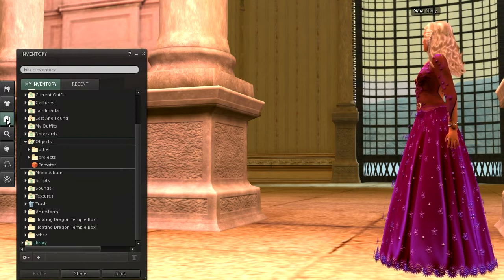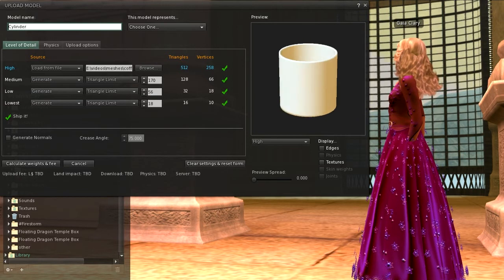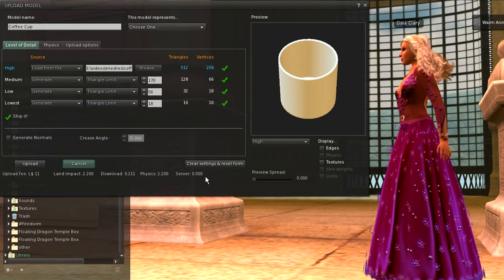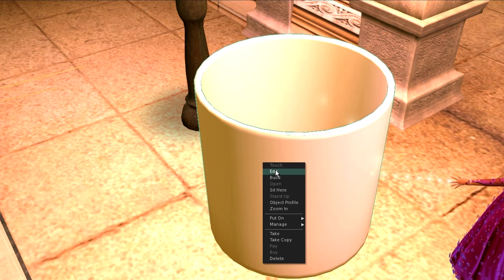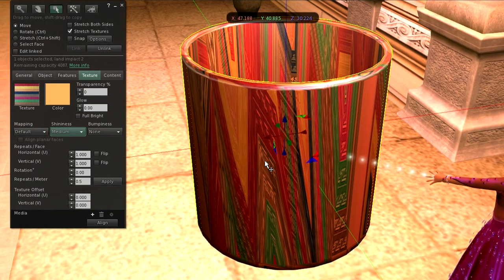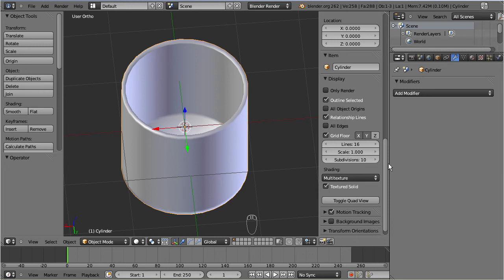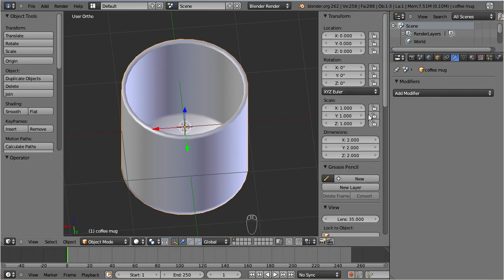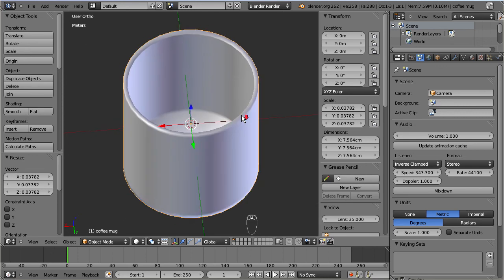The Coffee Cup tutorial (part 2)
I import my first model into Second life. I give a very (very!) brief first introduction into the Second Life Mesh importer. After importing the cup, we see that we can colorise our model. But as soon as we try to texturize it we fail badly. We also see that we have some scaling issues and i show you how you can control that.